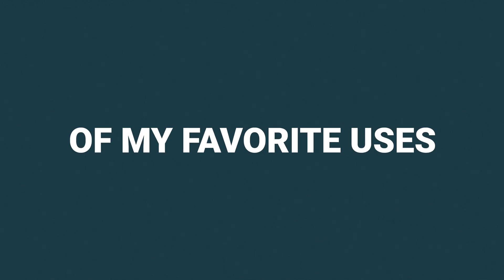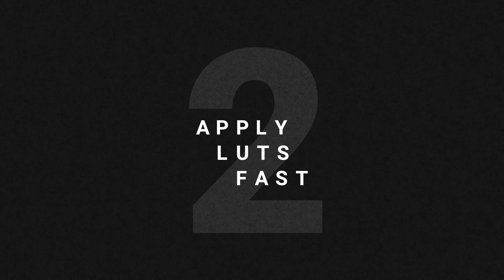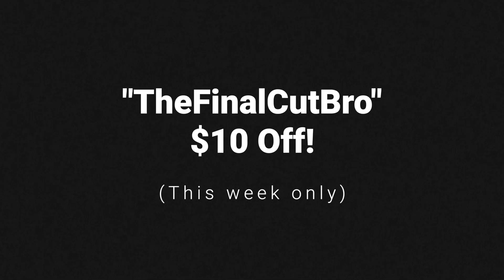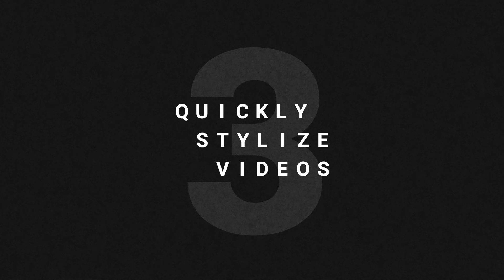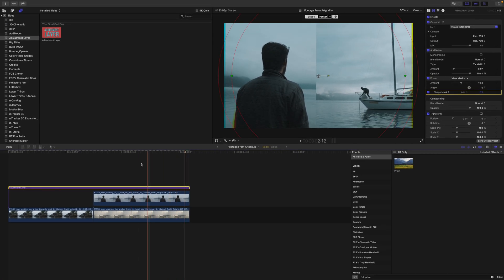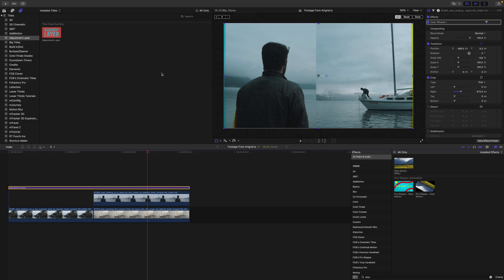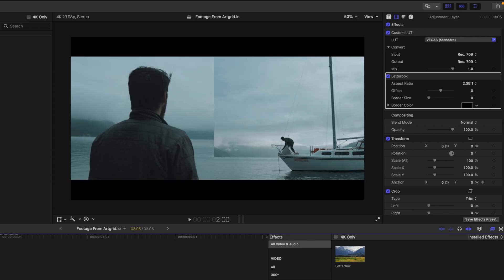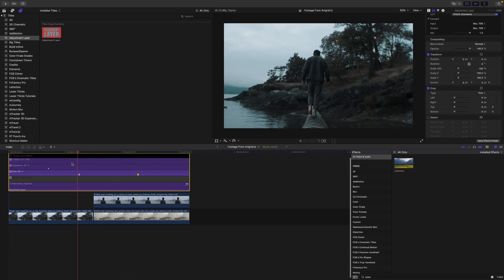Use Adjustment Layers Like THIS • Final Cut Pro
Check Out Dylan John's LUTS!

• Tyler James
• Christopher Wilson
• Dylan John
• optiMiskit
• Eric Shamo
• Axel Löwenstein
• Billy Murphy
• TGI FOODDAY
• Arunas Taroza
• Chris McDevitt
• cotstories
• Maurice Behrent
• ゼガ
• daenjiel
• Nick Rose
• Alejandro Martinez Chacin
• Jason McLaughlin
• John Mullins
• Marcin (bezinstrukcji)
• Stefan von STFN
• James Delahunty
• Richard Greene
• Kodi Johnson
• Trevor Bakhuis
• Taylor Bates

⭕️ For nearly ALL my stock needs Music • Video • Graphics • Templates & More

📷 • Camera Bodies •
My Favorite Camera Ever
Secondary Camera

•Camera Accessories•
Camera Backpack

Timecodes :
0:00 Intro
0:08 1
0:35 2
1:39 3
2:33 4
3:04 5
3:50 Outro